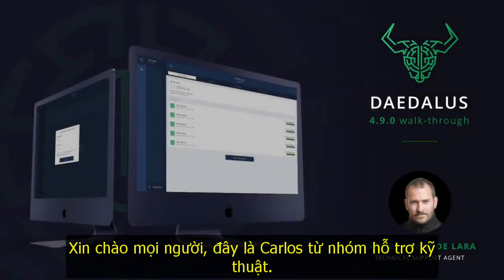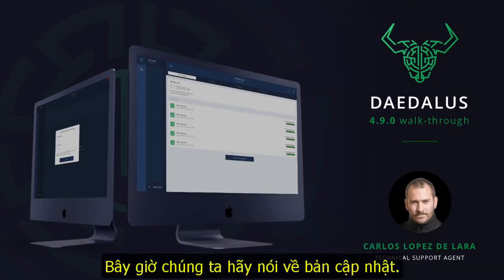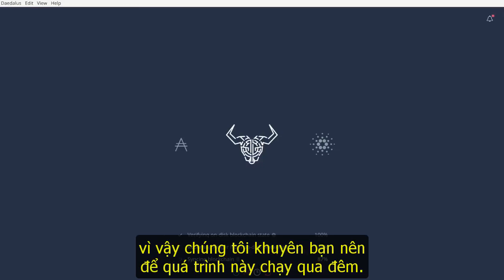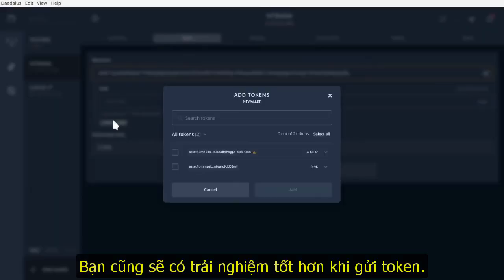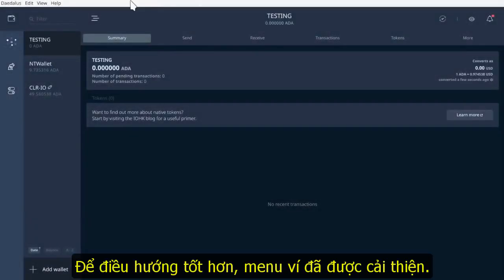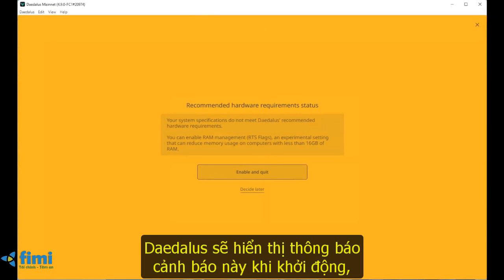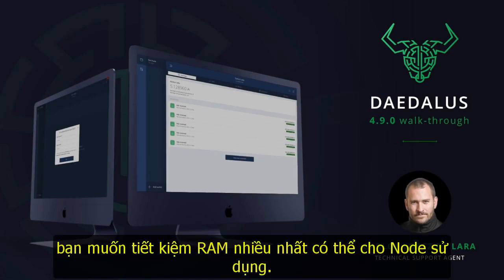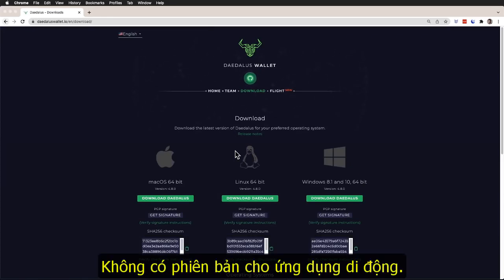Bản nâng cấp Daedalus 4.9.0 - Cải thiện Giao diện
Daedalus 4.9.0 cho mainnet hiện đã ra mắt với phản hồi được cải thiện về các giai đoạn đồng bộ hóa node, cập nhật màn hình Gửi, chế độ xem danh sách Stake Pools và menu ví.

👉 Màn hình đồng bộ hiện hiển thị thông tin chi tiết về tất cả các giai đoạn đồng bộ hóa nút.
👉 Màn hình Gửi tự động cập nhật ada tối thiểu cần thiết để xử lý giao dịch và bao gồm hộp thoại mới để chọn mã thông báo.
👉Các nhóm cổ phần được ủy quyền hiện được hiển thị trong chế độ xem danh sách Nhóm Cổ phần.
👉 Menu ví hiện bao gồm các tính năng tìm kiếm và sắp xếp.

Bản phát hành này cũng mang đến một số cải tiến giao diện người dùng khác, bao gồm:

👉Một sự cố Windows 11 ngăn cản việc kiểm tra dung lượng đĩa đã được khắc phục.
👉Màn hình Đội Daedalus đã được cập nhật và cơ sở mã Daedalus đã được chuyển sang Loại chỉ định.

Người dùng hiện tại sẽ nhận được lời nhắc cập nhật thông qua nguồn cấp tin tức Daedalus. Nếu bạn chưa quen với Daedalus, hãy nhớ - chỉ tải xuống từ trang web chính thức & kiểm tra ghi chú phát hành đầy đủ tại đây

⚠️ Lưu ý: Hãy nhớ: Daedalus là một ví đầy đủ nút lưu trữ bản sao của blockchain cục bộ. Điều này cần thời gian để tải xuống và làm mới. Để có hiệu suất tốt nhất, chúng tôi khuyên bạn nên mở và đồng bộ hóa ví của mình thường xuyên.

⚠️ Quan trọng: Daedalus CHỈ dành cho máy tính để bàn. Nếu bạn nhìn thấy 'Daedalus di động' - và những thứ này thỉnh thoảng xuất hiện trên Android - thì đó sẽ là một trò lừa đảo đang cố gắng ăn cắp cụm từ hạt giống và quảng cáo của bạn!

Chúc các bạn thu lượm được nhiều kiến thức bổ ích.

Hãy tiếp tục ủng hộ chúng tôi bằng cách ủy thác cho pool FIMI nhé.
👉 Thảo luận các vấn đề Tài chính tại nhóm fimi.vn